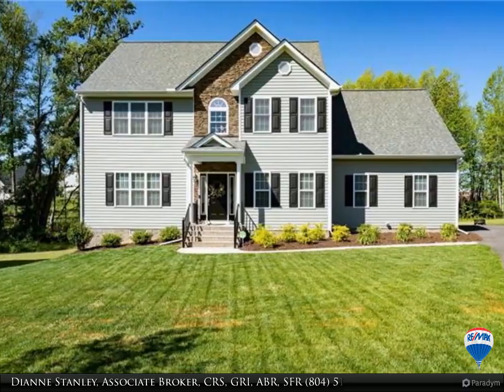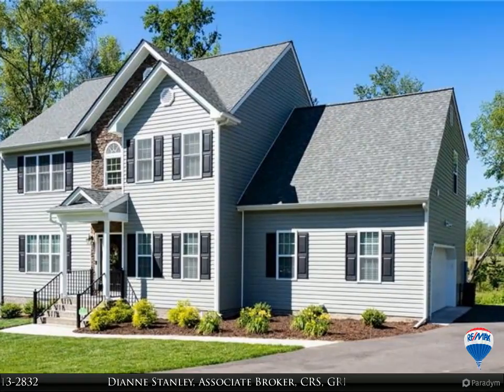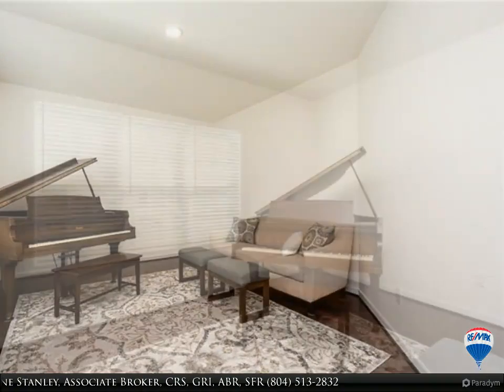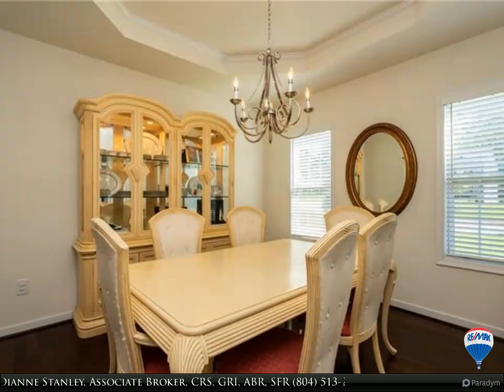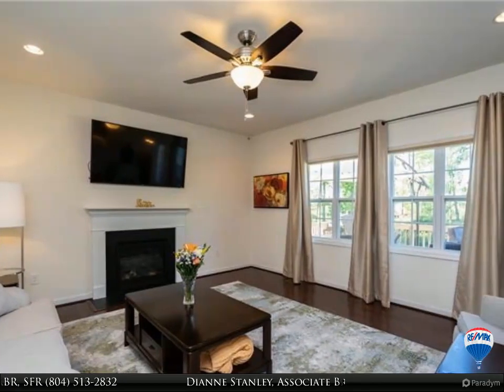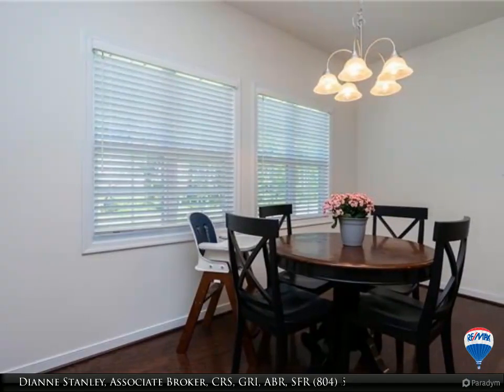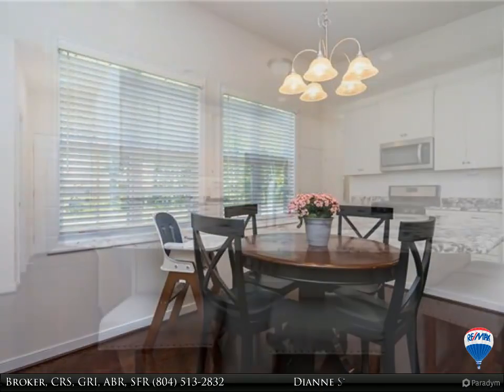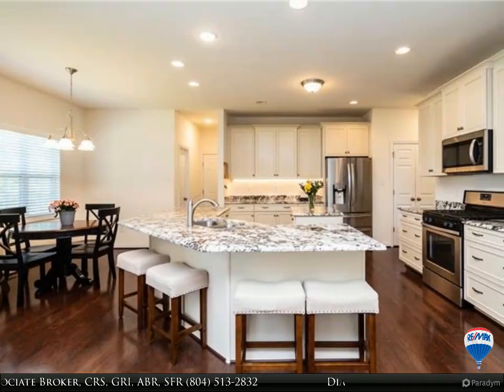7718 Mary Page Lane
Looking for BETTER THAN NEW CONSTRUCTION, but don't want to wait? This amazing "like new" home with many upgrades is move in ready & waiting for you. Enter into the TWO STORY FOYER with beautiful engineered hardwood floors! The Living Room area has hardwoods & could double as an office/study. The Formal Dining Room has hardwoods, trey ceiling, & chandelier. The DR leads to a Butlers Pantry & into the GORGEOUS KITCHEN with stunning granite counter tops! The Sellers concentrated on a GOURMET KITCHEN & it shows! CUSTOM CABINETS FEATURE SOFT CLOSE , ROLL OUT DRAWERS,& GAS COOKING. The HUGE ISLAND provides a wonderful place to entertain & cook!.An eat-in kitchen area & SPACIOUS FAMILY ROOM WITH GAS FIREPLACE opens to the kitchen. A half bath completes the downstairs. Upstairs find 4 BRs , a huge Master with walk-in closet, bath with soaking tub, shower & double vanity! The 3rd BR is over sized,has 2 closets & could easily double as a bonus room/2nd FR. Next find a WALK UP 3 RD FLOOR with tons of attic storage & potential for finishing. Outdoors a 12X20 deck in the backyard, side entrance garage, expanded paved driveway plus irrigation in front & side yards. CUL-DE-SAC LOCATION!

2 full bath, 1 half bath

Dianne Stanley, Associate Broker, CRS, GRI, ABR, SFR
RE/MAX Signature